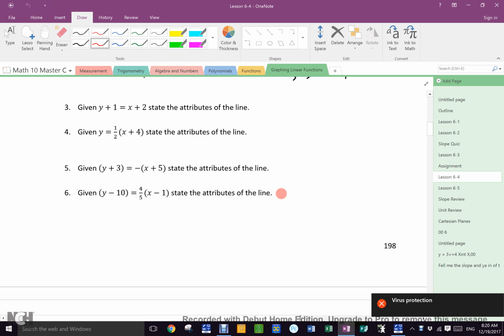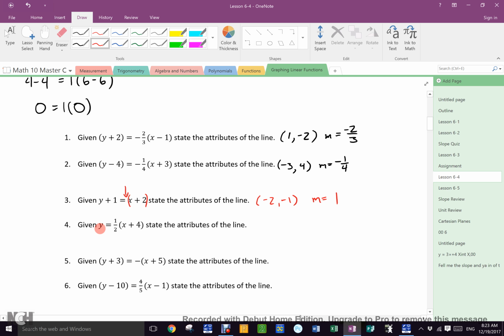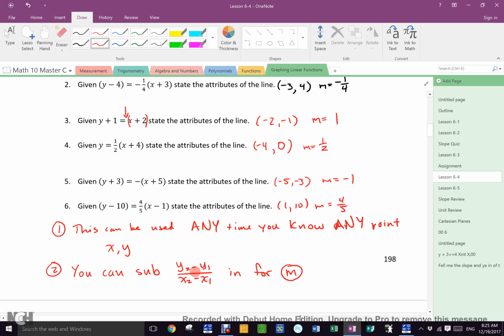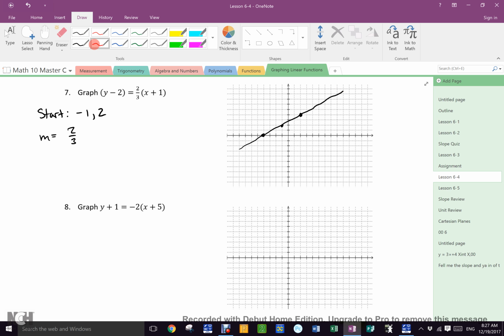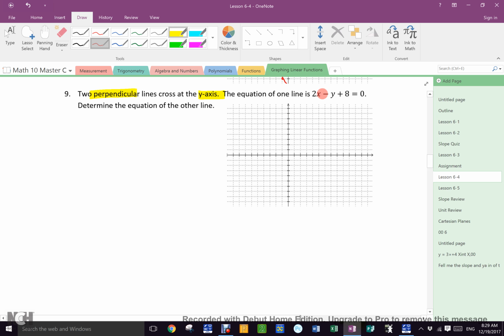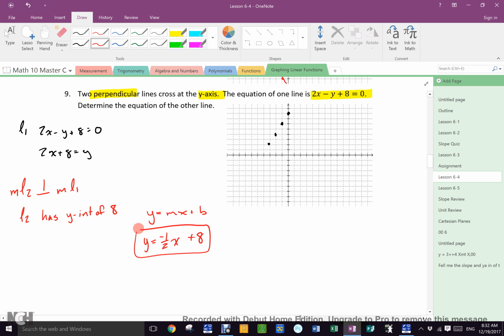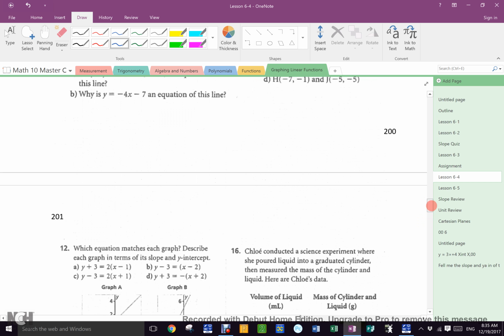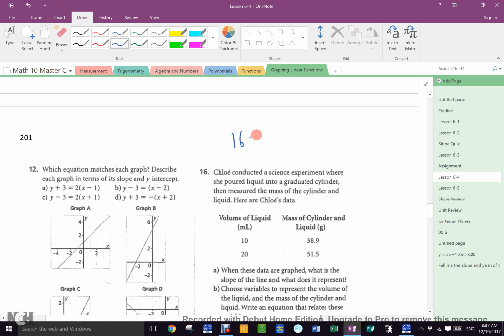Dec 19 Block B Point SLope Form Part 2